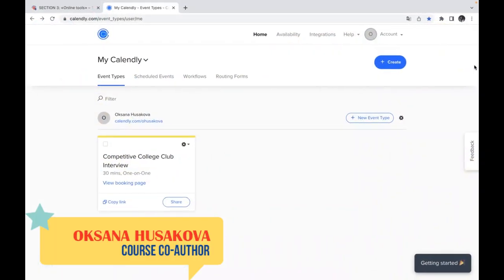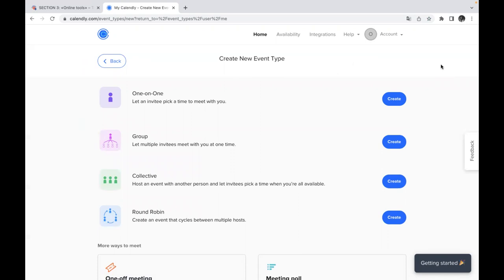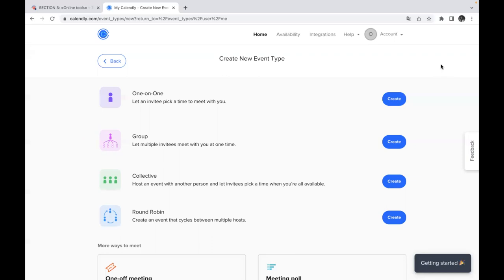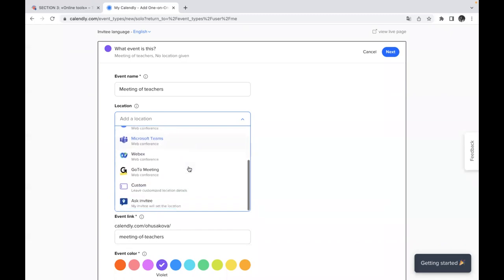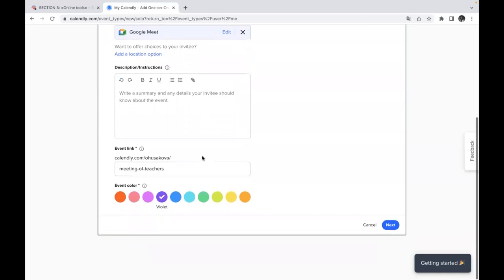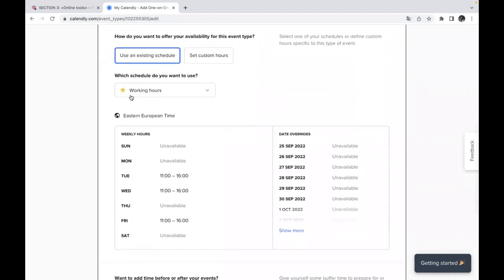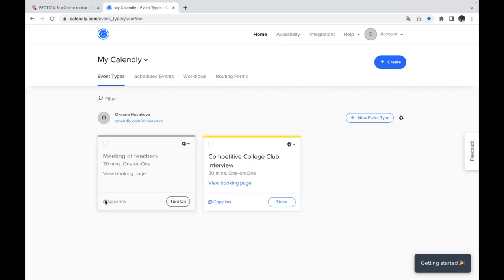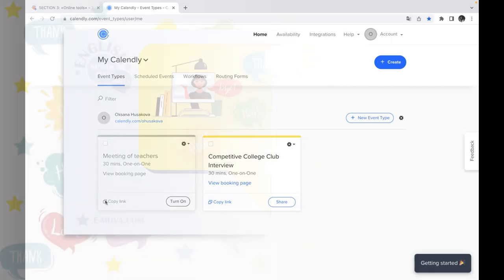Video 7 is about Calendly/Section 3 «Online Tools» by Oksana Husakova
The online course «Teaching and practicing: English speaking skills» by Oksana Husakova and Maryna Shevchenko